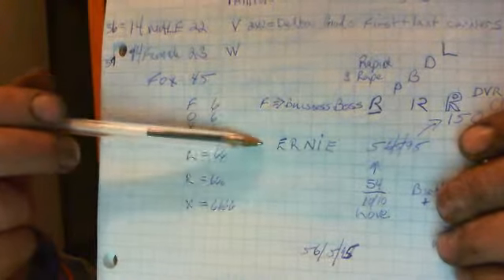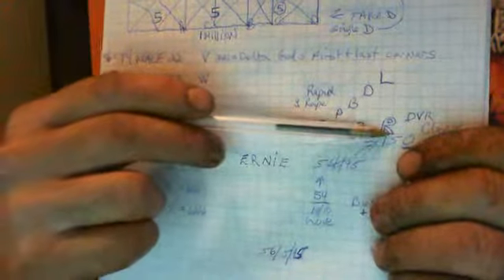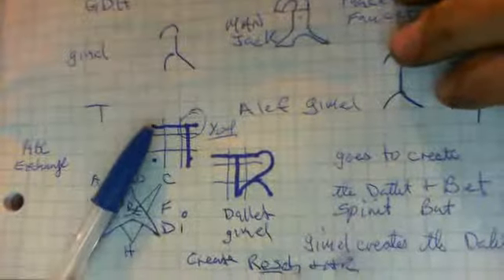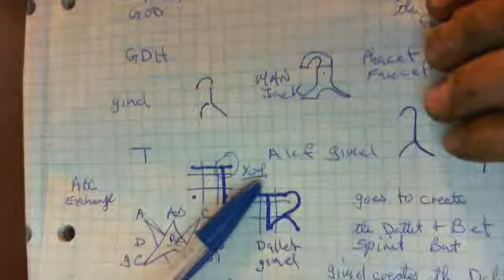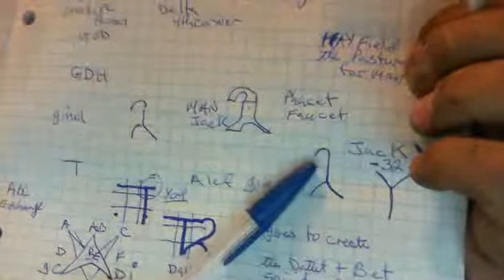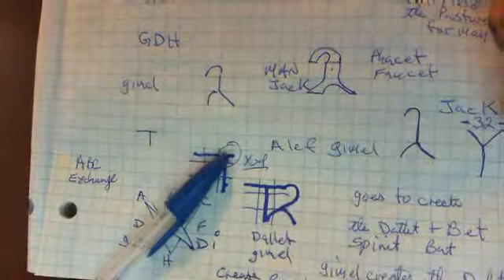MrTacpans' uncovering r and the fox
MrTacpans's  R IS THE MOST VERSATILE LETTER IN THE ALPHABET